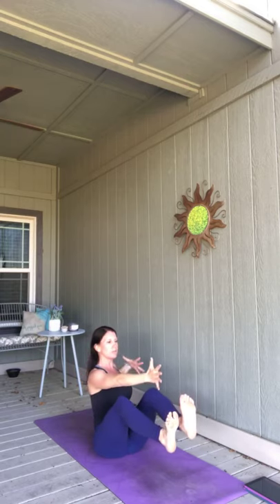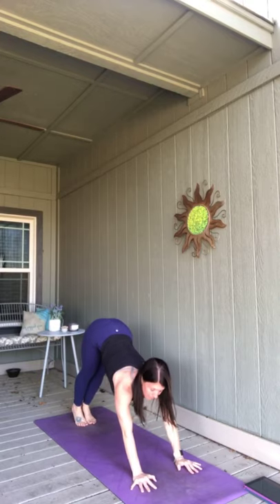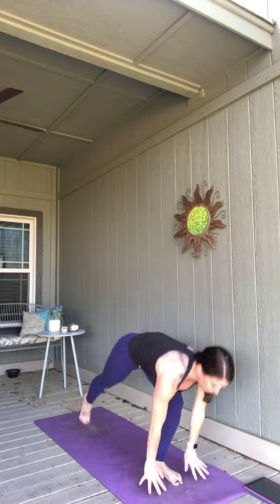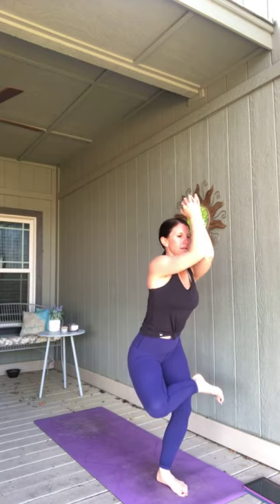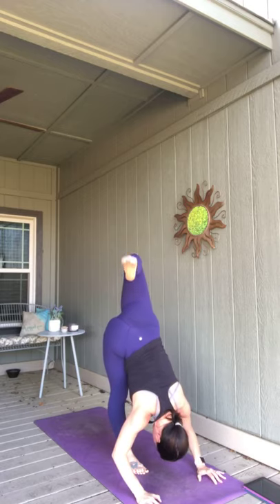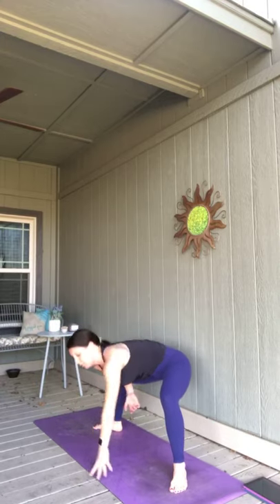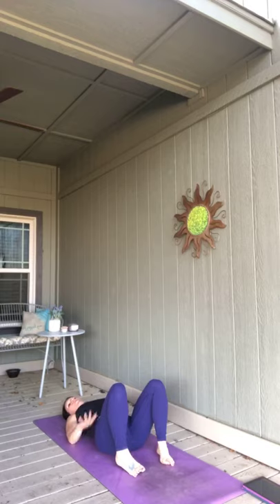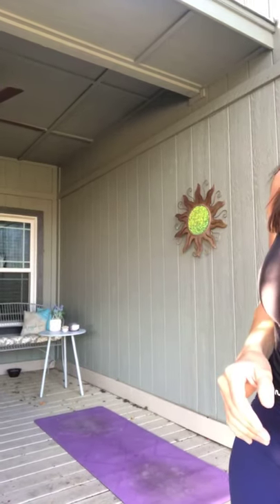Core focused flow - 45 minutes